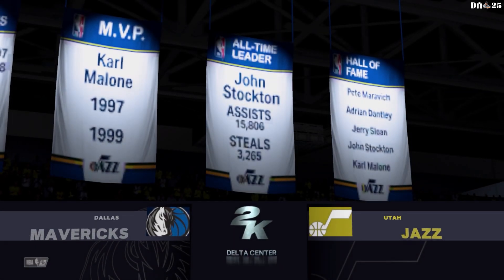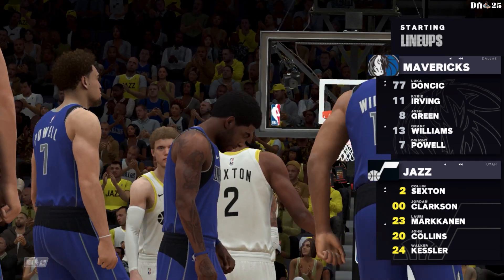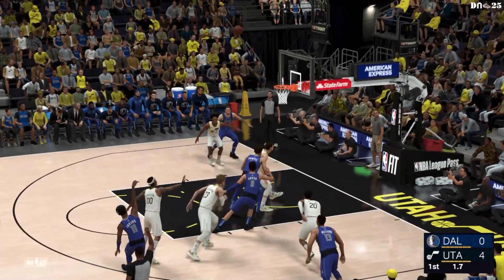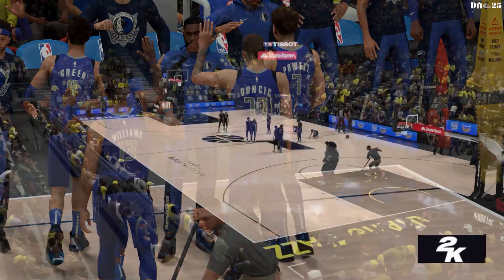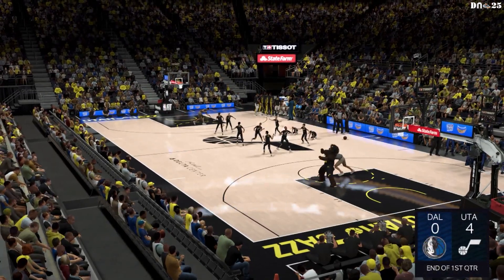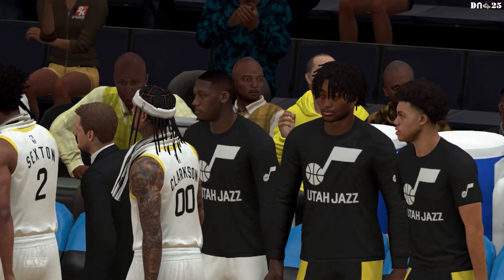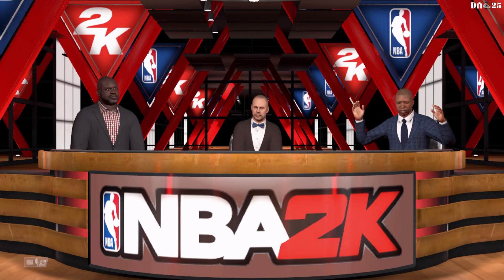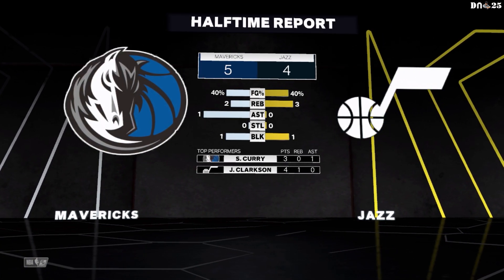NBA 2k24 Nintendo Switch - Dallas Mavericks Vs Utah Jazz Full Gameplay